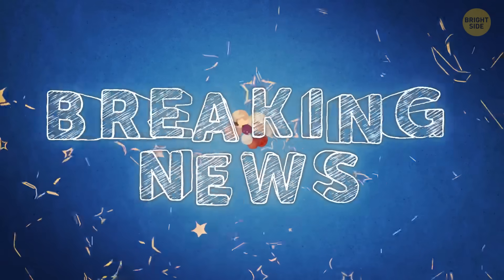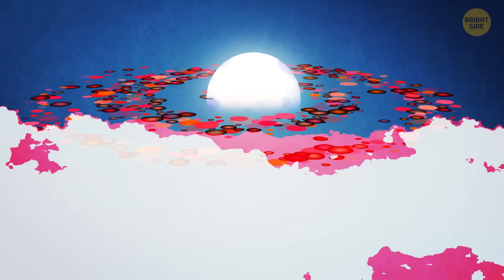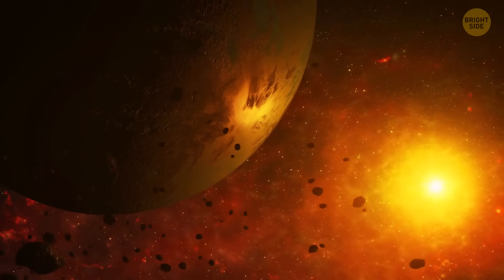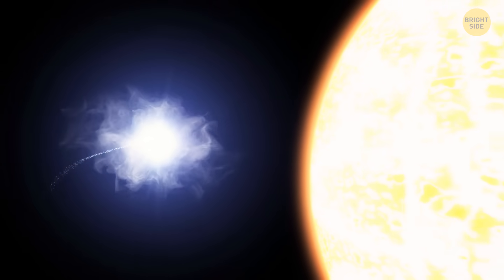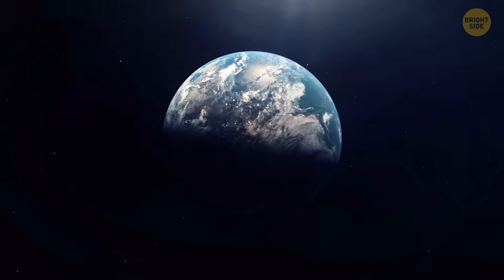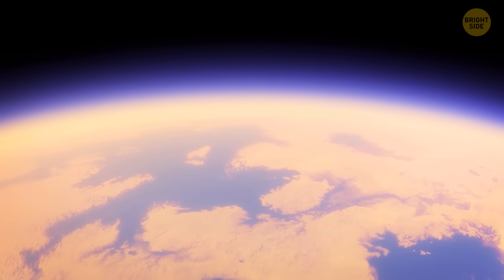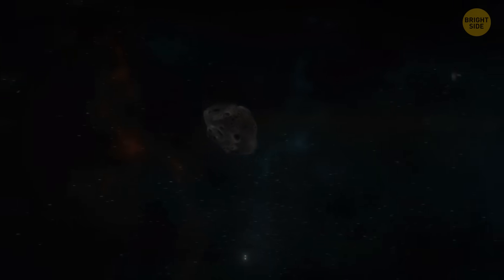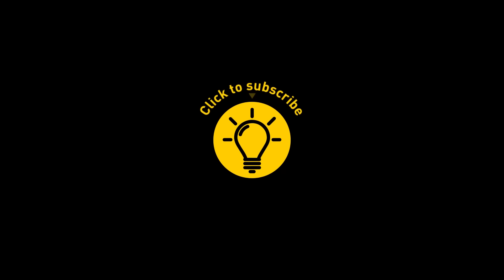Astrophysicists Just Tracked Down the Origin of Earth’s Water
Where did all of Earth’s water really come from? Oceans, rivers, rain — could it all have started in outer space? Some scientists believe Earth didn’t always have water — and that ancient asteroids or cosmic dust may have delivered it from the far reaches of the solar system! 🚀 Dive into the mystery of Earth’s watery origins, explore bold theories, and find out how space might have helped shape life as we know it. 🌍 This isn’t science fiction — it’s real, fascinating science.🎥 Watch now and discover how the universe may have quenched Earth’s thirst!